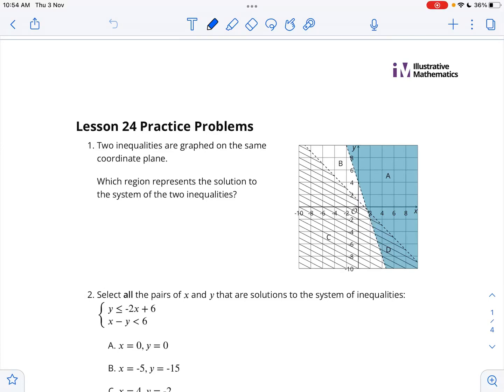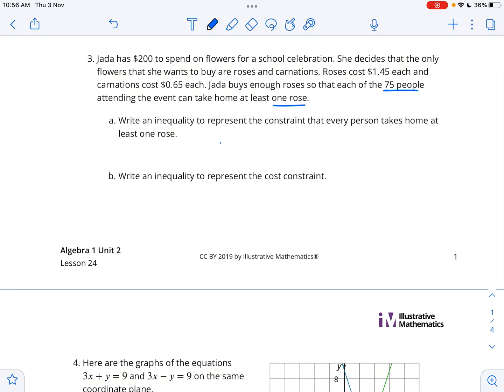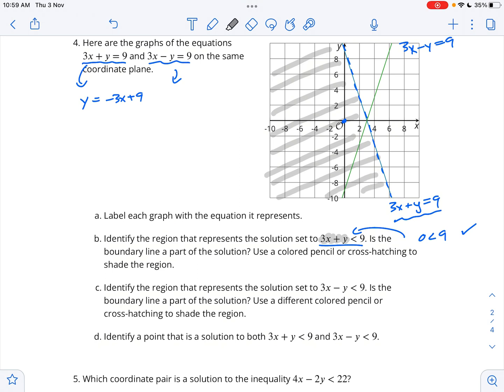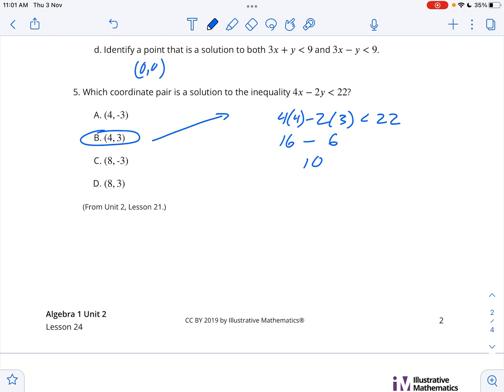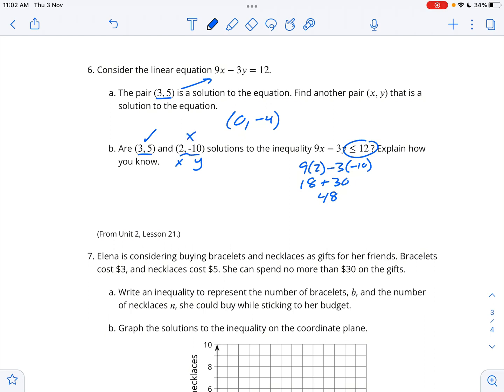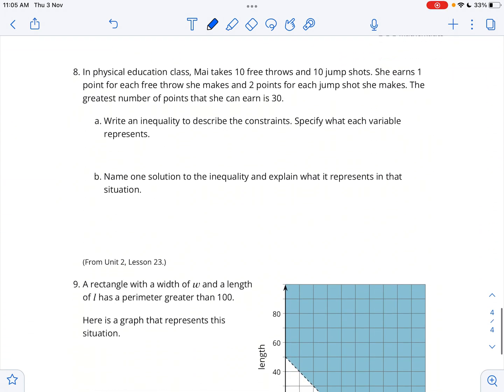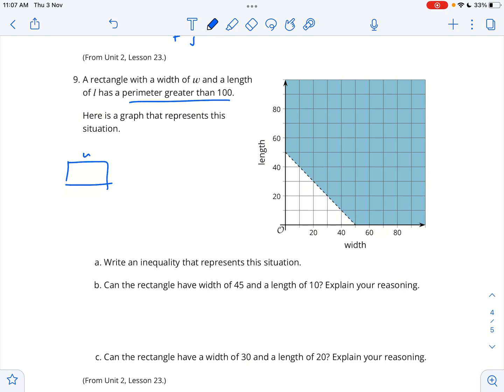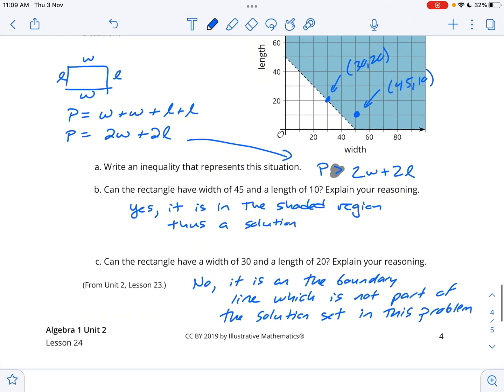IM Algebra 1.2.24 Practice Problems